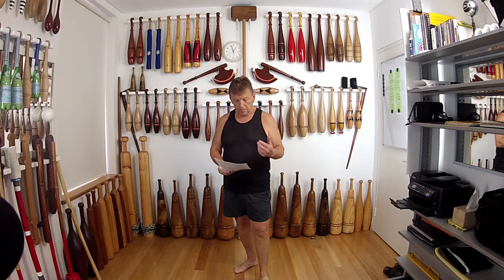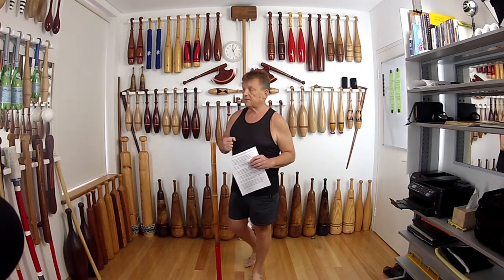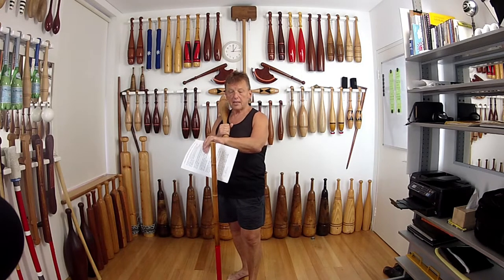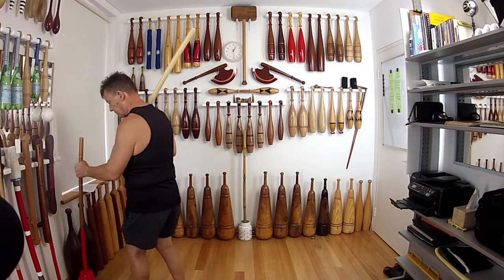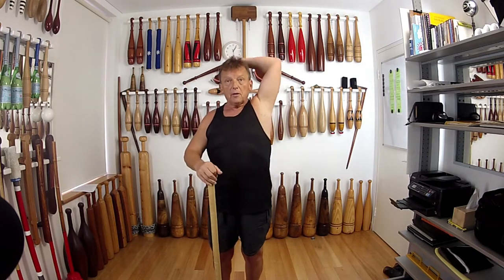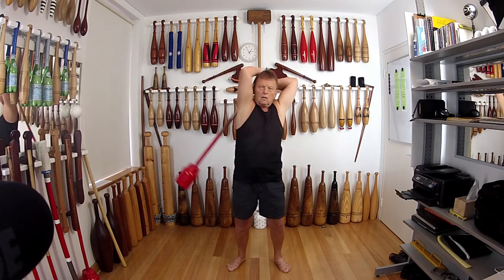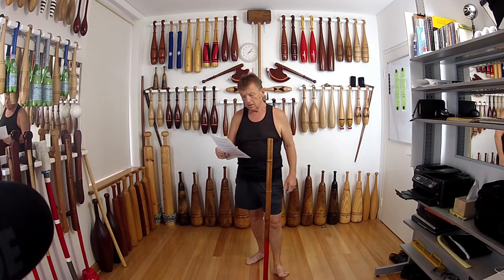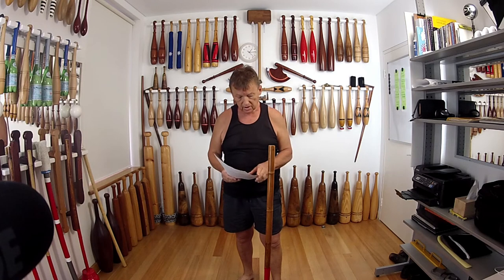INDIAN CLUBS | Mace (Gada) - Pommel or no Pommel that is the question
INDIAN CLUBS | Mace - Pommel or no Pommel that is the question
Question:- Does a Mace (Gada) need a Pommel?
Answer:- No it does not, and here is why.

Paul Taras Wolkowinski